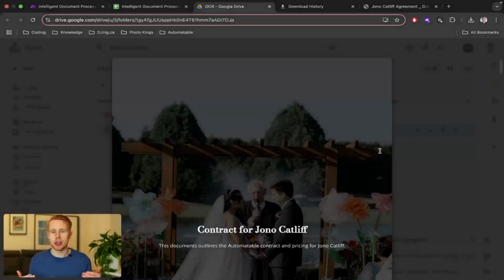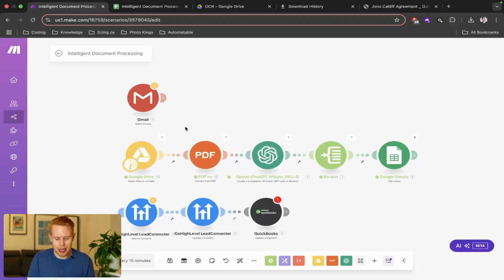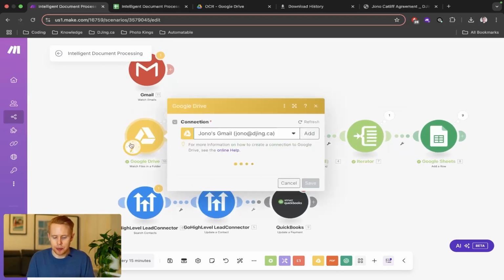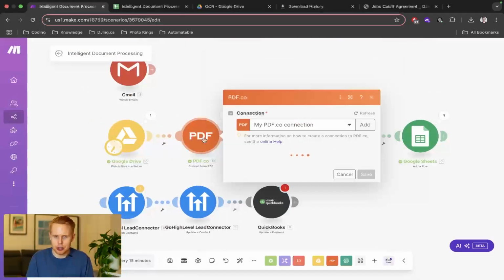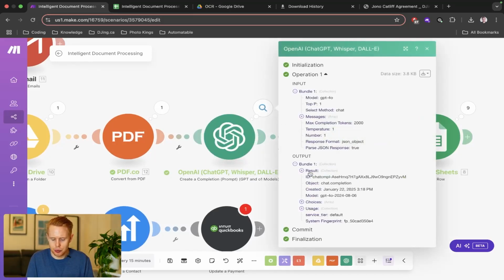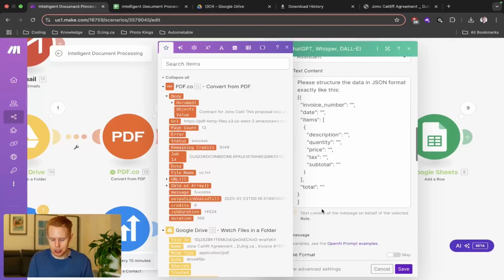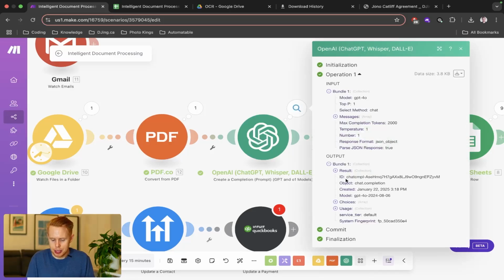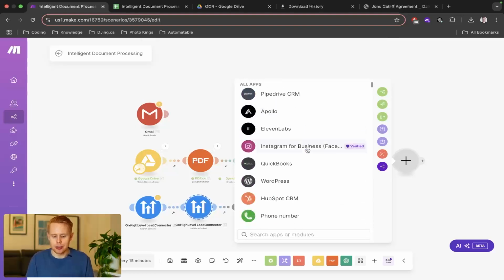Extract Text from Any Document with AI (OCR Tutorial)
🌍 COMMUNITY

📚 SUMMARY
In this video we convert PDF documents to text using AI

⌛ TIMESTAMPS
0:00 Intro
1:13 How to start the workflow
2:37 Convert PDF to text using OCR
4:13 Extract data from document
7:22 Grab every line item via an iterator
7:50 Conclusion